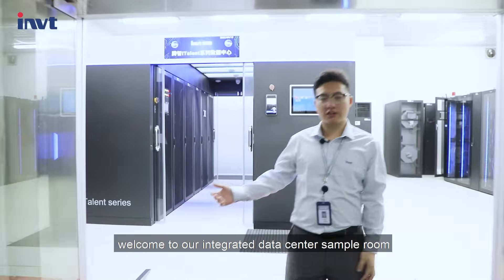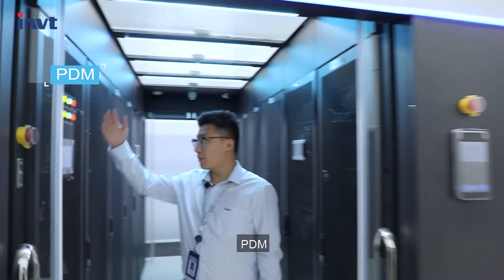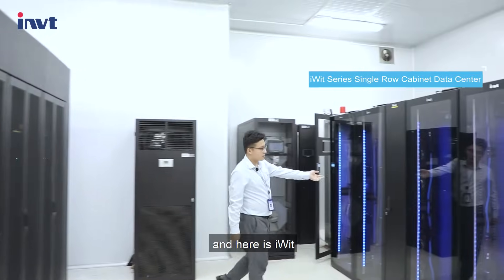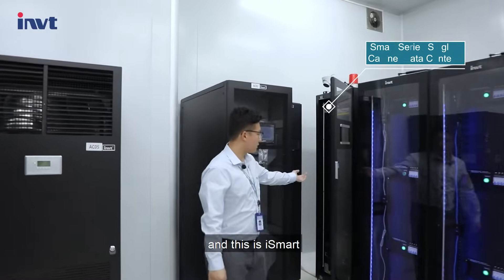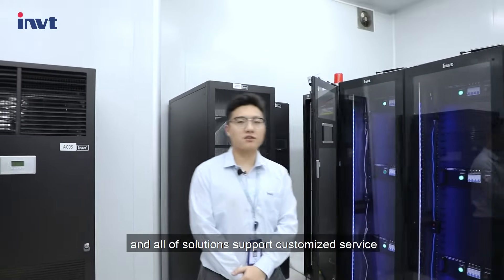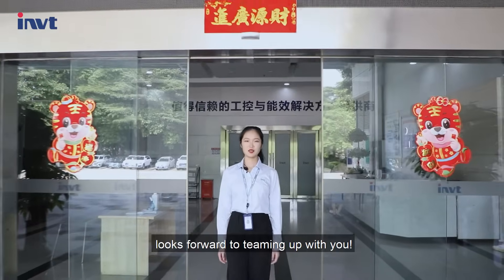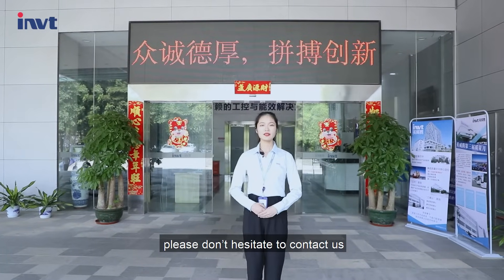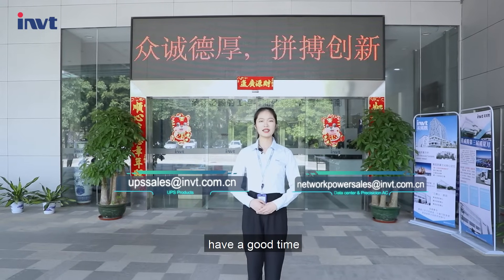Online Touring INVT Fuyong Production Base - Integrated data center sample room | INVT Power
Spend one more minute and look around the SHOW HOME of the integrated data center and precision air conditioner in the INVT Production Base.